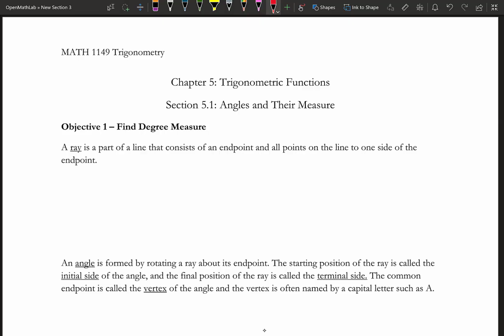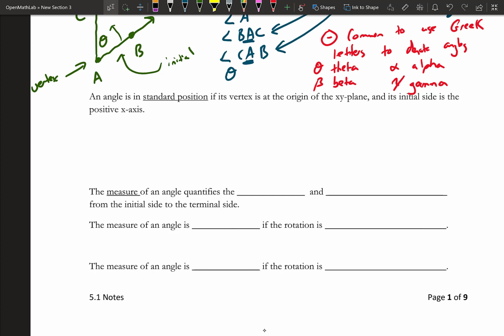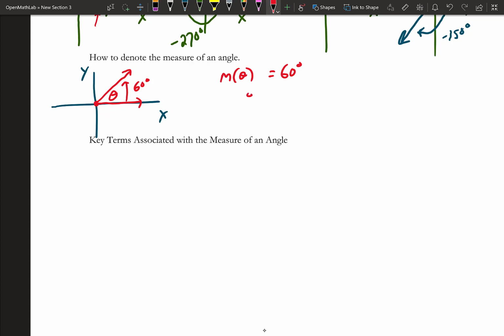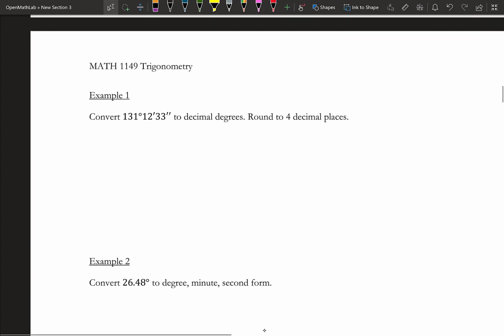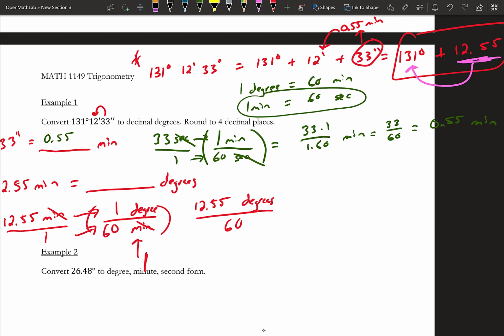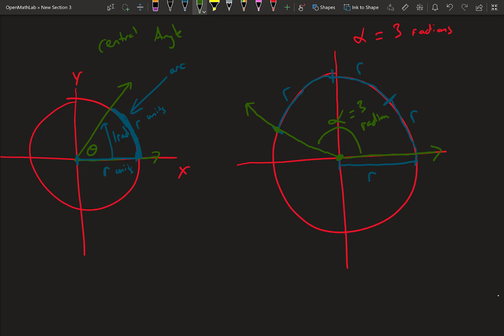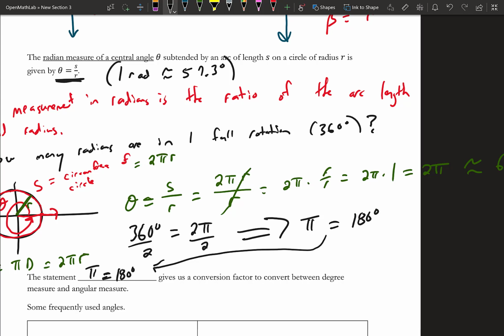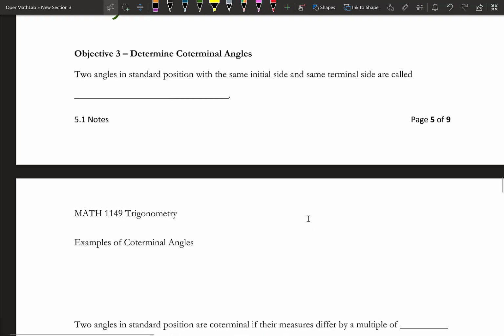MATH 1149 section 5.1 part A